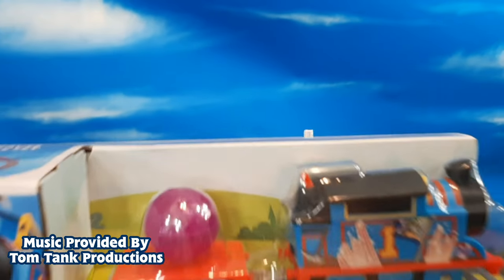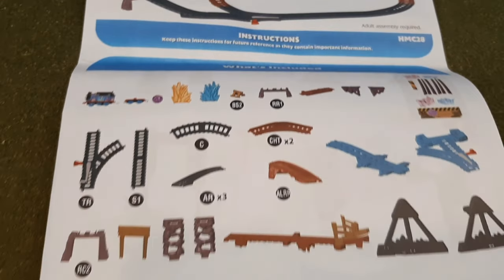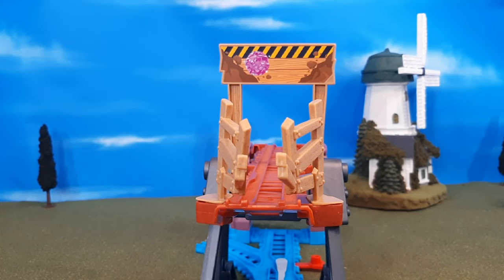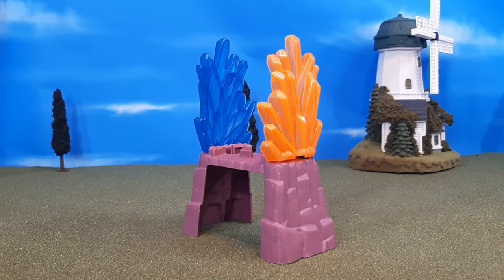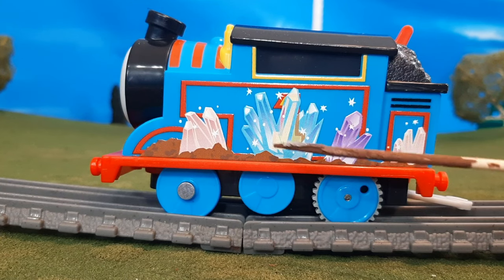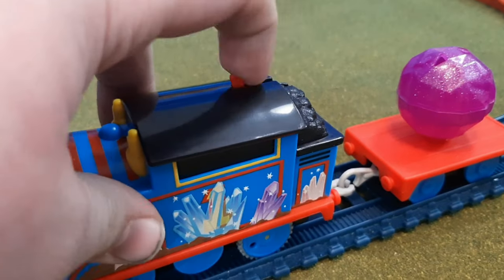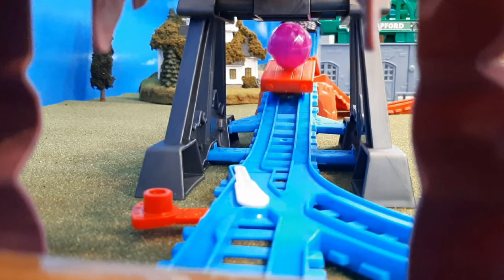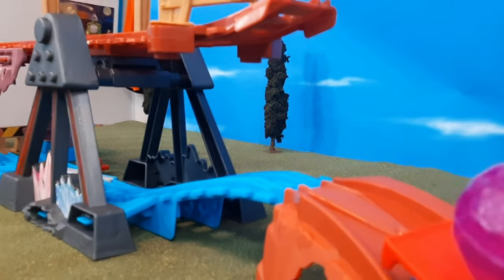New Thomas Motorized Crystal Cave Set 2023 Review! Bridge Collapse TF47 Model Train Review For Adult